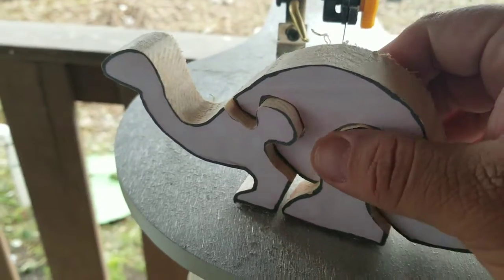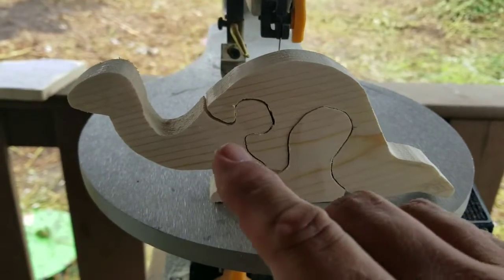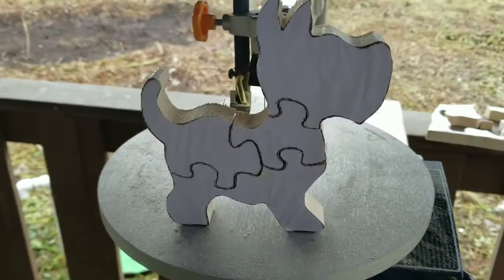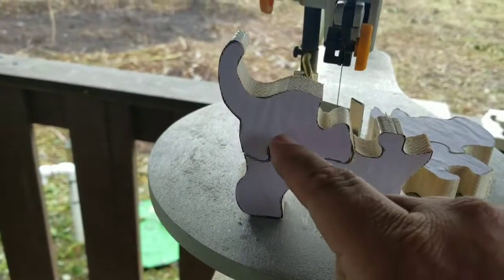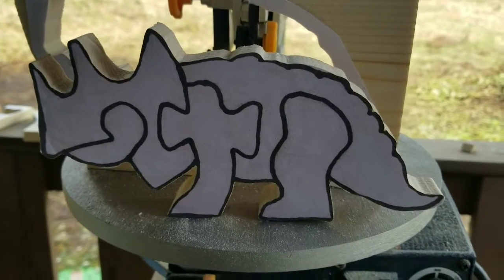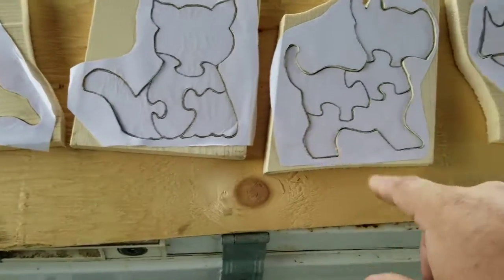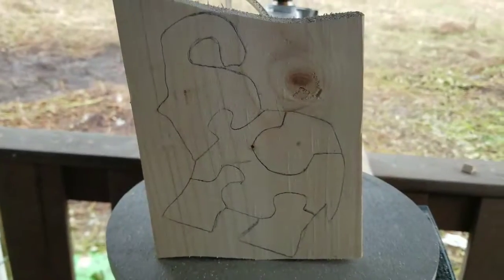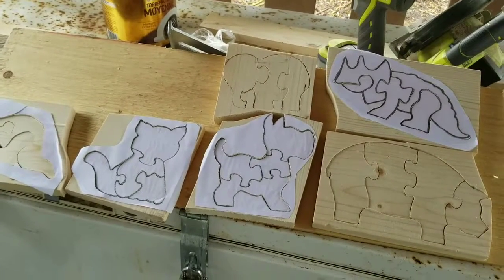Scrolling out some kids puzzles today .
Just doing some busy work .